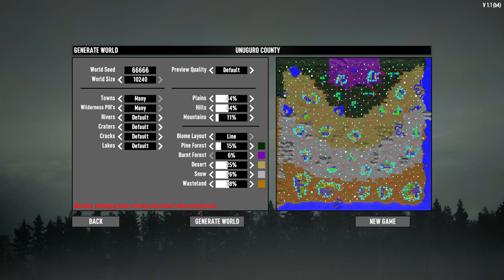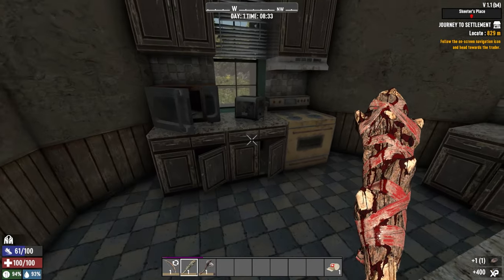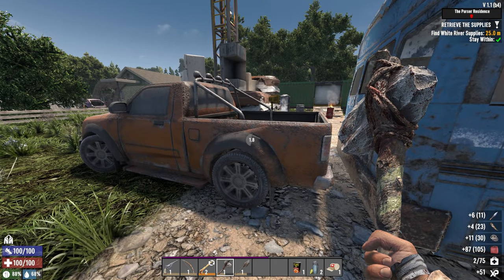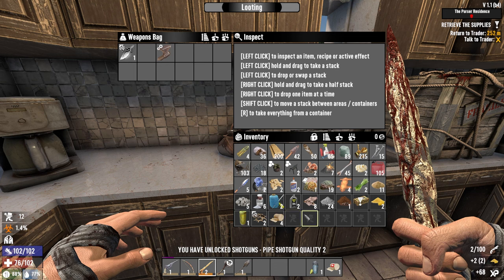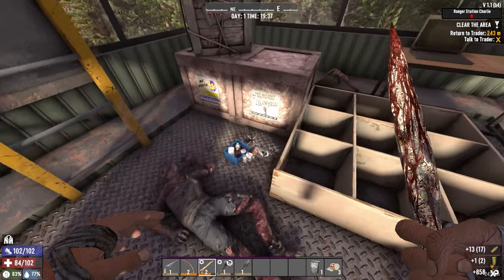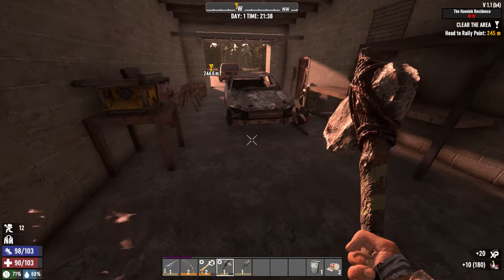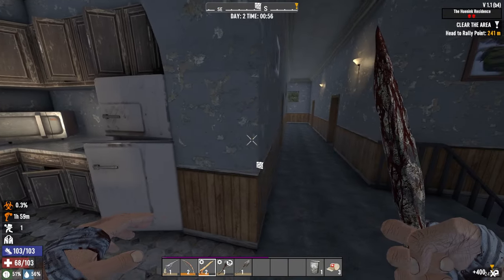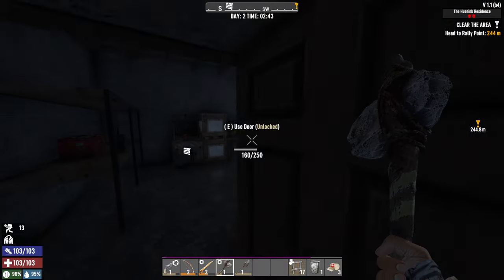Biome Conquest: Meeting Rekt & Securing My Base in 7 Days to Die! -Episode 1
7 Days to Die is an open-world game that is a unique combination of first-person shooter, survival horror, tower defense, and role-playing games. Play the definitive zombie survival sandbox RPG that came first. Navezgane awaits!

Series Title: Biome Conquer: Surviving the 7-Day Challenge
Story/Description:
Welcome to Biome Conquer, where survival isn't just about making it through the night!
The challenge is unforgiving: survive 7 days in each biome, prepare for the unpredictable Blood Moon horde, and then move on to the next, more dangerous biome. As you survive and thrive, you’re rewarded—but not until you’ve faced the terror of the Blood Moon.
Your mission is to gather resources, craft essential tools, and fortify your position. When the horde finally strikes, you’ll need every ounce of strength and every piece of gear you’ve crafted to survive. Only after the horde is defeated will you receive your reward—a supply drop containing vital resources that will be crucial for the next biome.
Once the horde is vanquished and the air drops are secured, it’s time to move on to the next biome. The next biome, whether it's the burning ashes of the Burnt Forest, the scorching Desert, the freezing Snow biome, or the desolate Wasteland, will be even more challenging, and you'll need to adapt quickly to survive.

Special Rules:
• Biomes Order: Start in Forest, followed by Burnt Forest, Desert, Snow, and finally Wasteland.